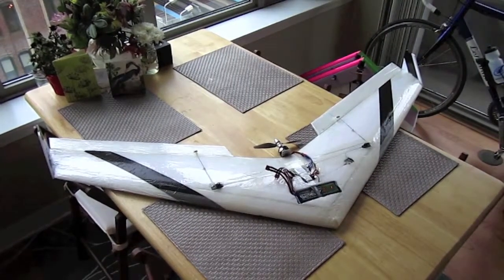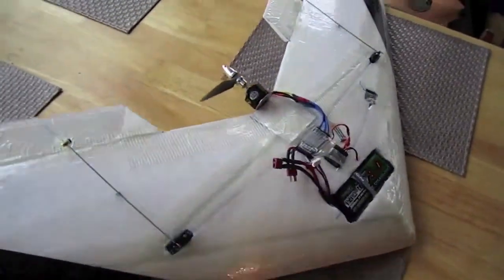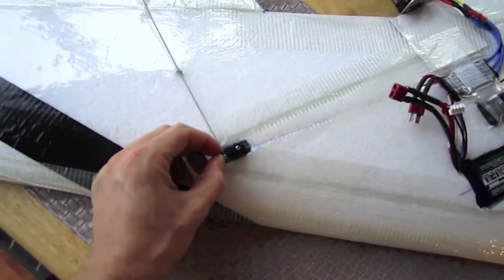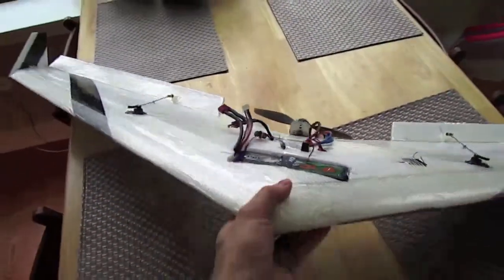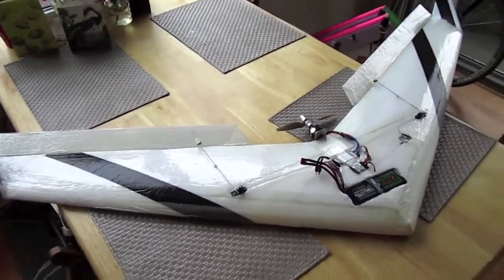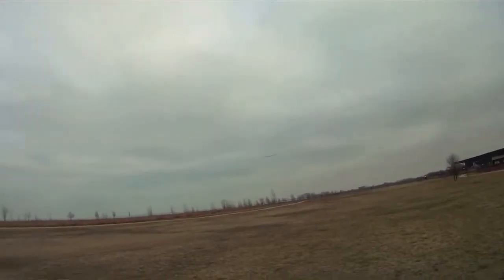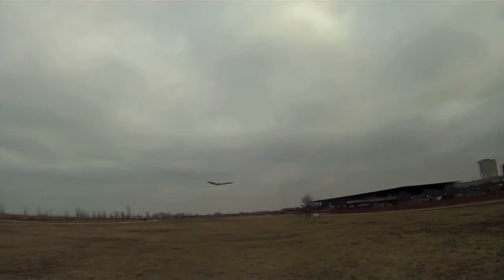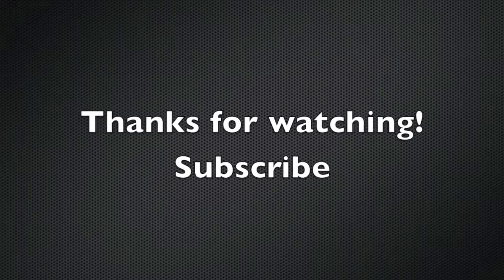Grim Reaper Delta Wing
The wing sells for $75, which includes everything except for the electronics. A great wing! Very fast, very maneuverable, and glides forever. Looking forward to flying FPV with this wing.

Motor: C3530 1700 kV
ESC: 40A
Battery: 3000 mAh 3S 11.1V lipo
Servos: T-Pro 9 gram metal gear